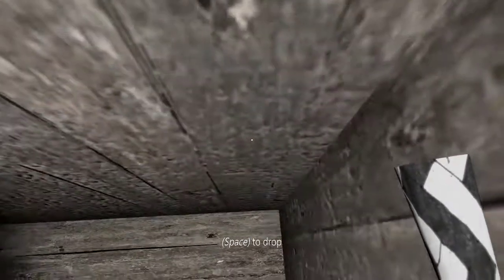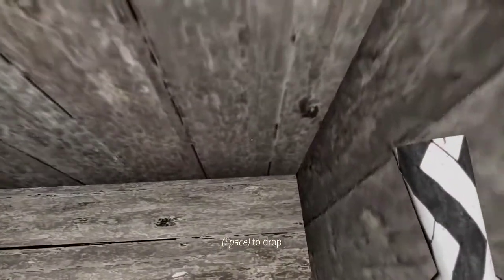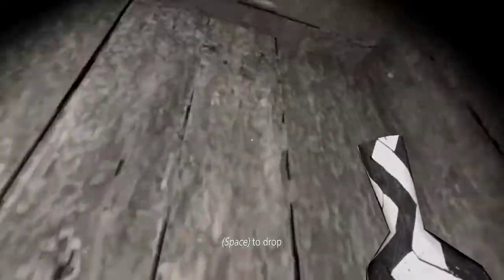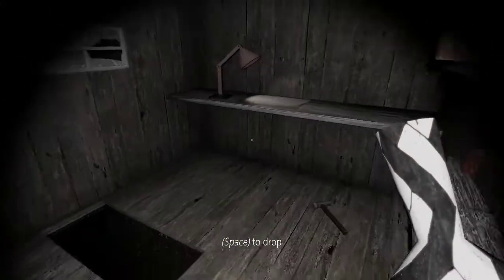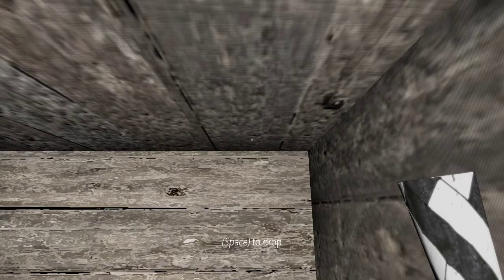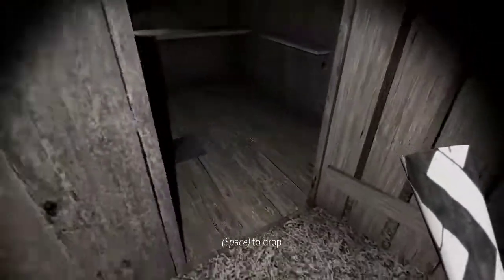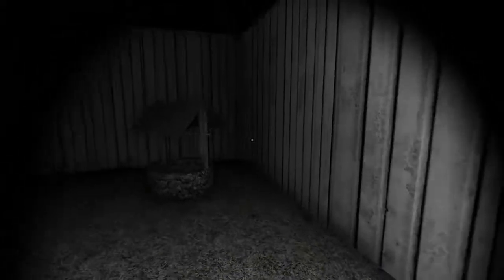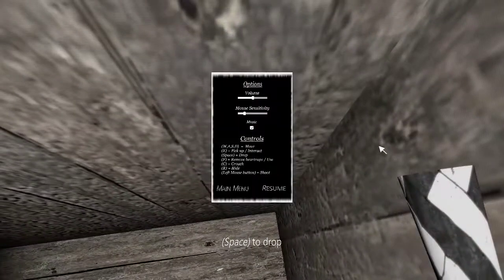Vase Clip Tutorial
I lied when I said I wasn't gonna upload this to yt. I didn't realize how big the file was so now we're here. If there's any questions put em in the Discord and hopefully someone who knows how to do vase clip responds.